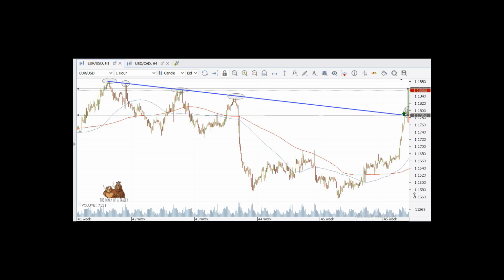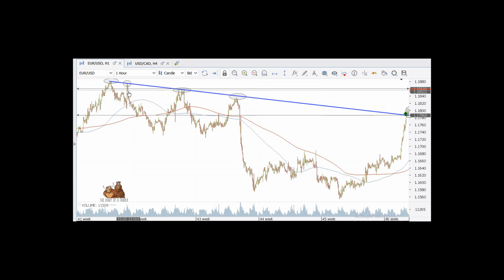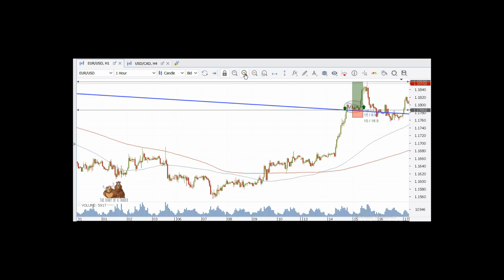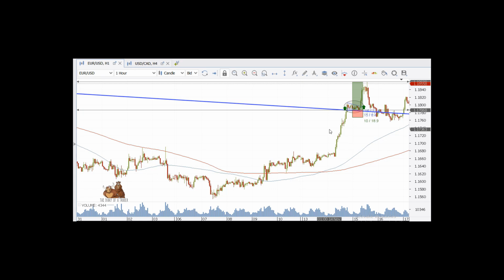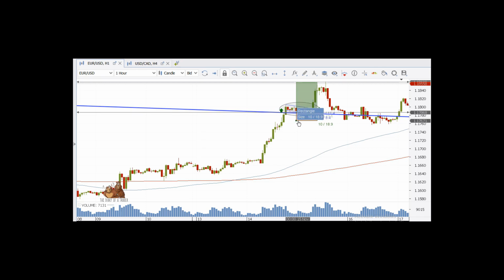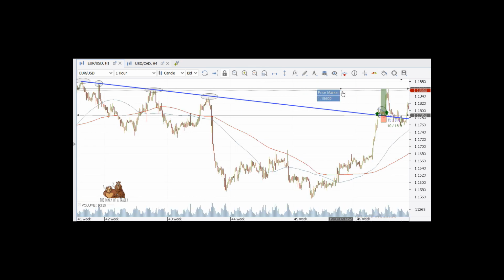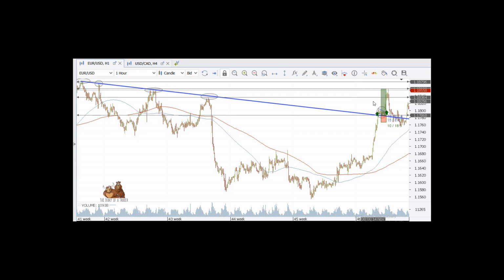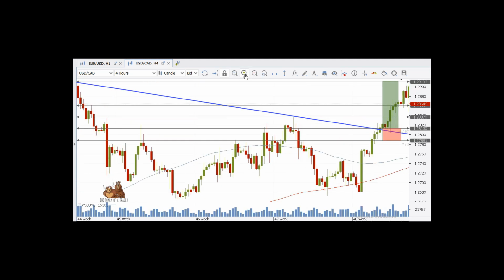Forex Breakout Strategy Explained | What is the Breakout trading strategy?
What is Forex Breakout Strategy? Watch our latest video to find out which are the five steps to have profitable results with Breakout strategy.

What is Breakout Trading?
In order to understand breakout trading, it is important to remember two types of breakouts. Our team at Trading Strategy Guides has identified two types of breakout trading setups:

Support and Resistance breakouts
Swing high and Swing Low breakouts
So what is breakout trading?

Breakout trading is an attempt to enter the market when the price moves outside a defined price range (support or resistance). However, a genuine breakout needs to be accompanied by increased volume.

In this video we are going to cover one of the more basic strategies for trading Forex. It's called the Breakout Strategy, and it's easy to identify. It's simple to set your Take-Profit and especially Stop-Loss, which means that it's very good from the point of risk management.